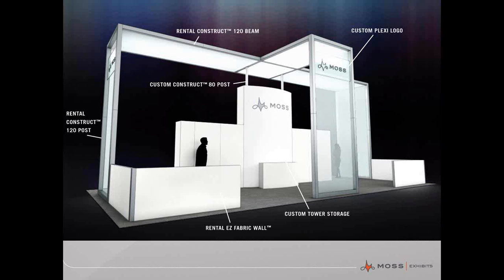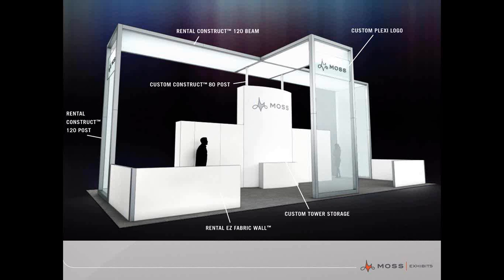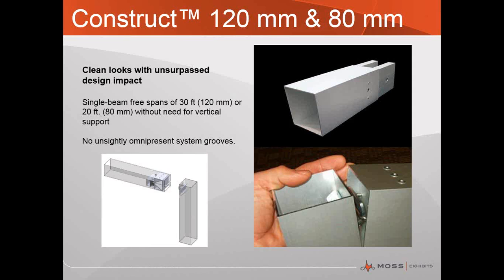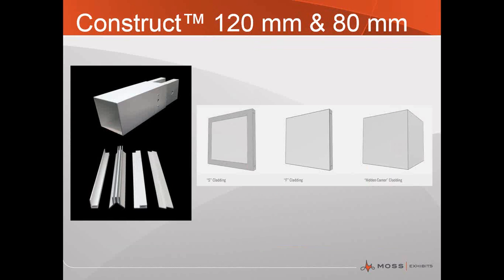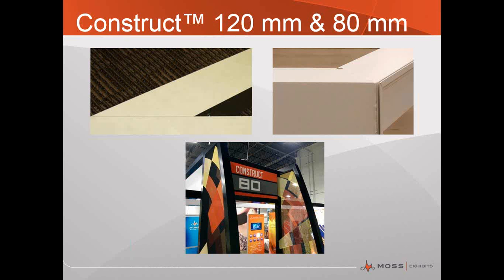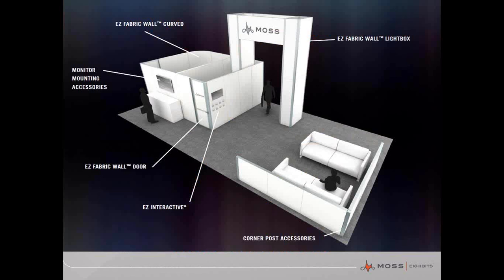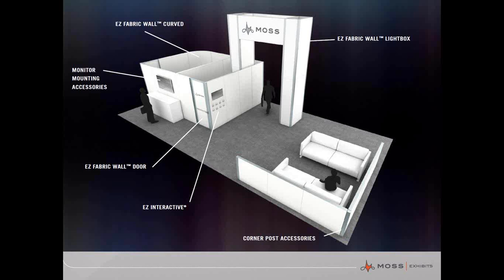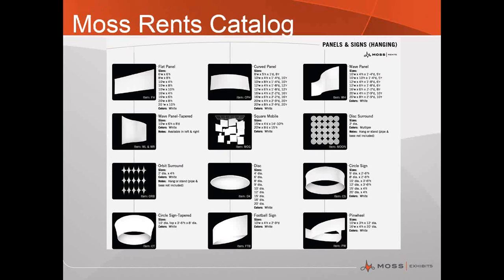Moss Impactful Rental Solutions Webinar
Learn about creativity-unleashing, affordable, and purpose-built rental solutions for exhibits and events. The Rental Creation Kit puts power in the designer's hands to give face to face marketers value, versatility and great design in meeting their exhibit goals. The webinar discusses rental trends and the combined power of the Rental Creation Kit's three keys to successful solutions.